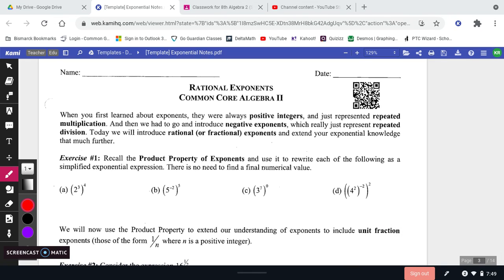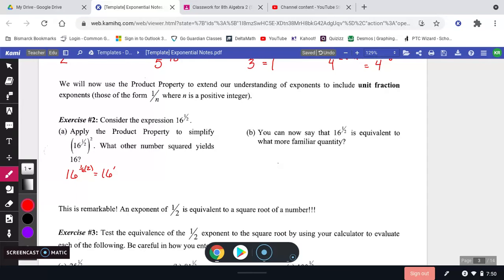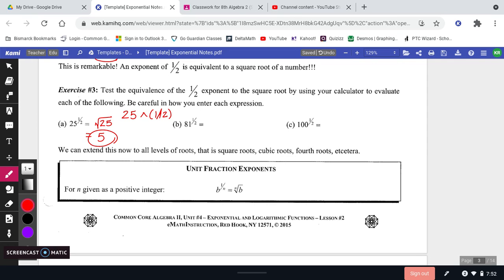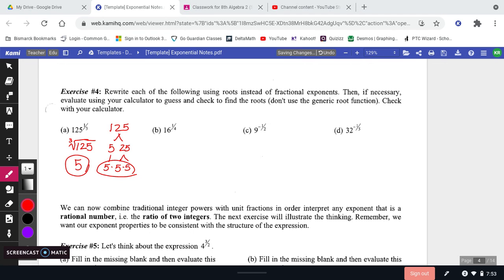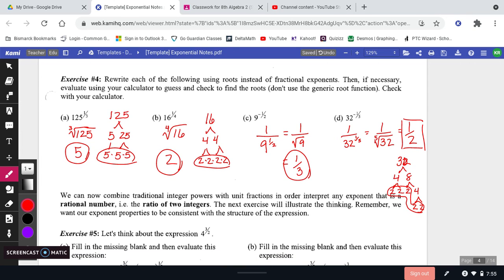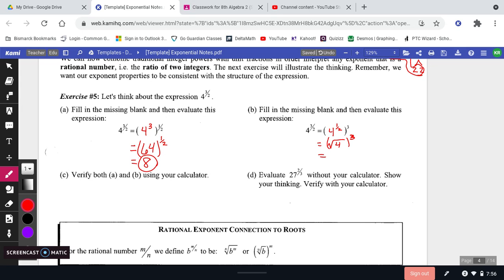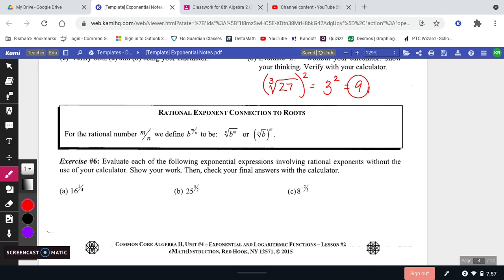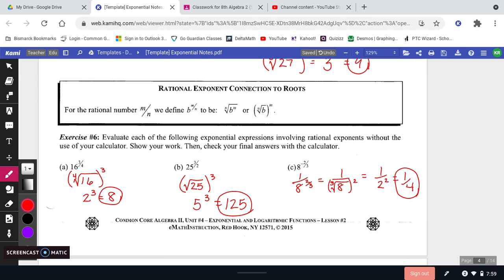A2 Exponential Functions (CC L2) Rational Exponents